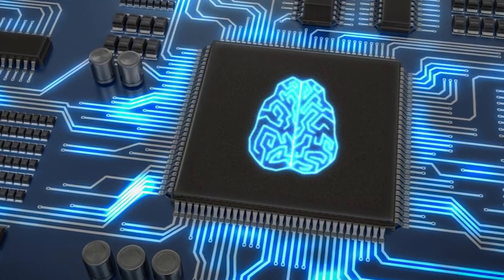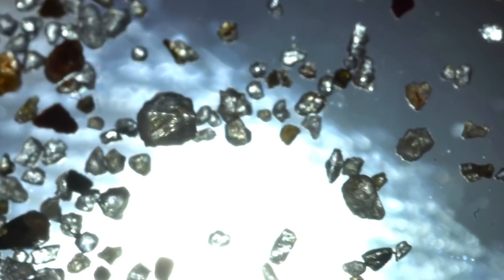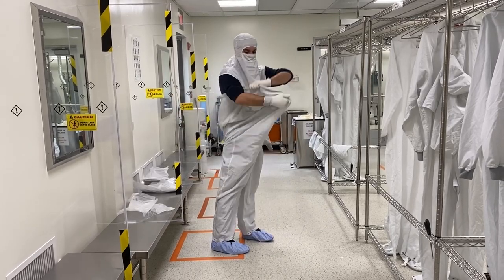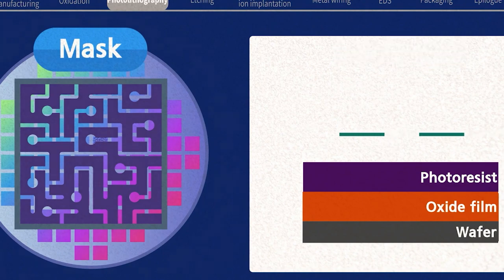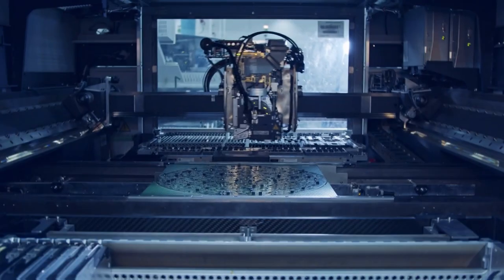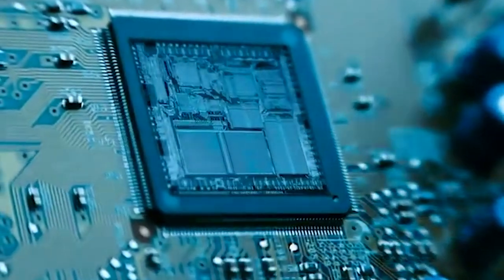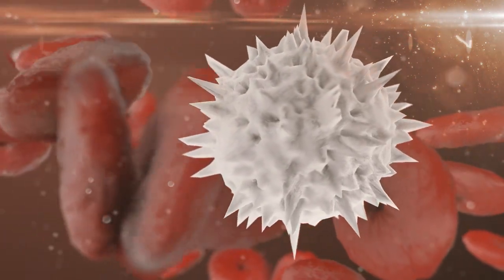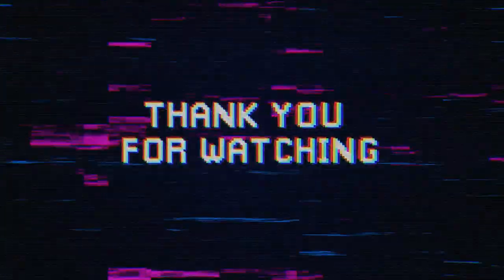How It's Made: Microchips in Factories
On How It's Made we will go through recaps of How it's Made Episodes, How Stuff works, and How everyday items are actually made in factory.